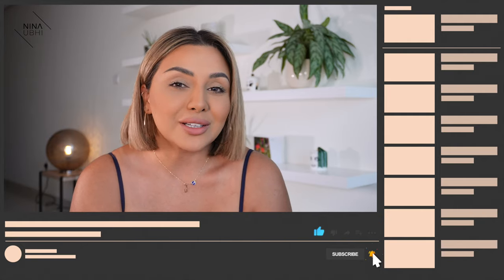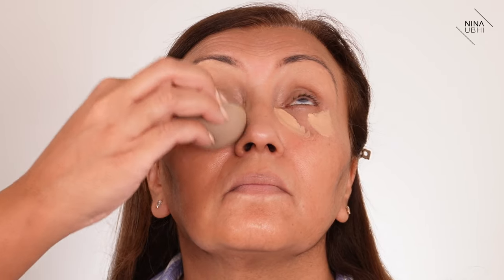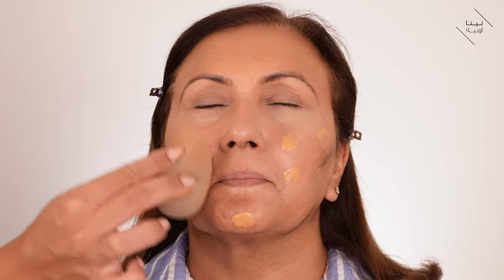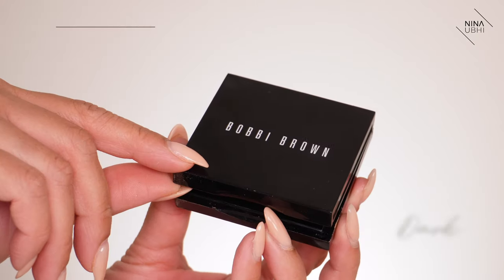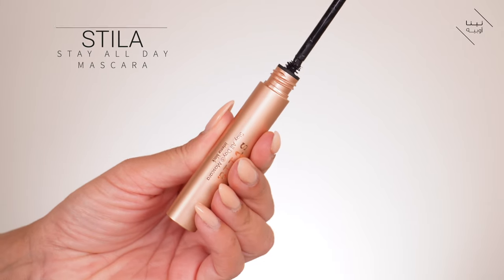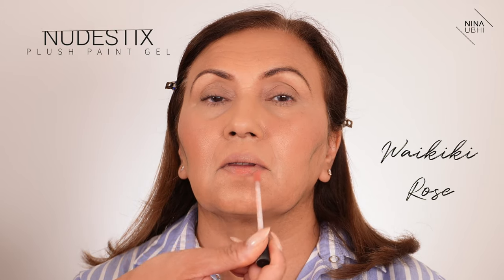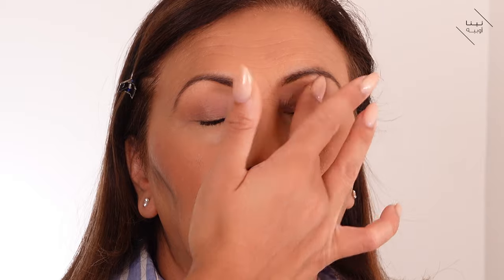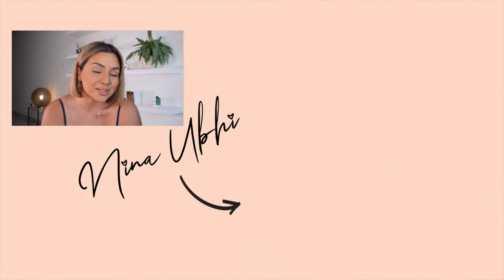10 MINUTE MAKEUP TUTORIAL FOR MATURE SKIN | NINA UBHI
I hope you enjoy my 10 minute makeup tutorial for mature skin! This is an easy and quick makeup tutorial for mature skin. This is a highly requested video!

In this video I'll show you how to create a quick makeup look in 10 mins. It's a simple way to create a presentable makeup look in less than 10 minutes perfect for mature skin! I also used my mom in this makeup tutorial to show you how to work on mature skin easily.

PRODUCTS I USED IN THIS  VIDEO (I have tried to source either the exact product or the closest match that I would recommend for you guys):

- NARS radiant creamy concealer
- BEAUTY BLENDER
- LAURA MERCIER setting powder
- REAL TECHNIQUES setting brush
- FENTY BEAUTY Eaze Drop skin tint
- BOBBI BROWN Brow palette
- ZOEVA 317 brush
- NUDESTIX Plush paint gel
- STILA stay all day mascara
- DIOR Lip pencil
- HOURGLASS Ambient lighting palette
- Nina Ubhi Lashes:

NINA UBHI